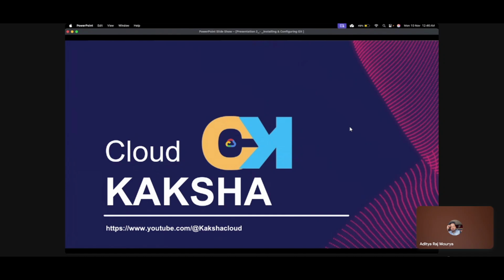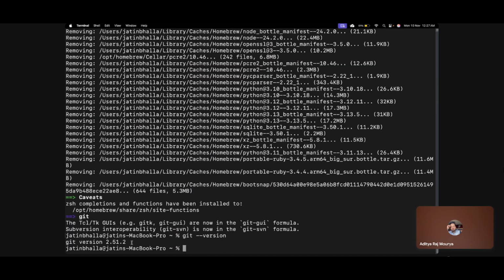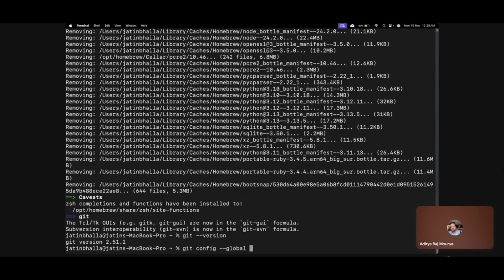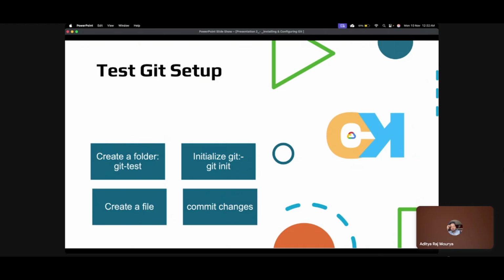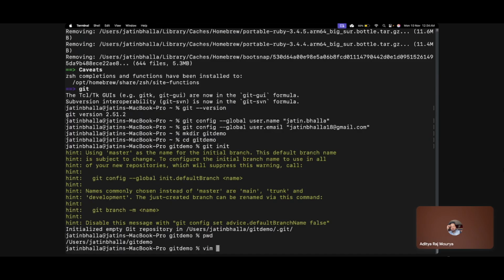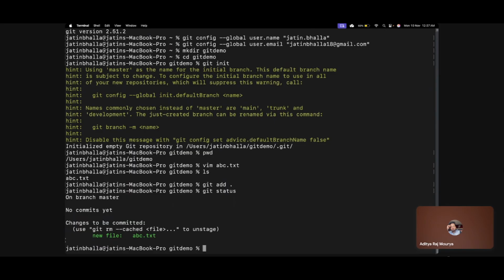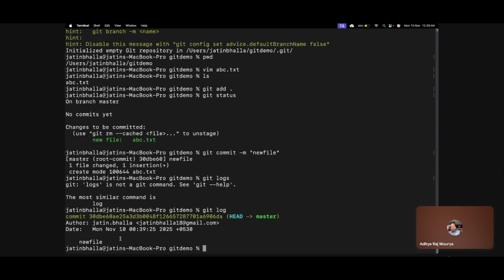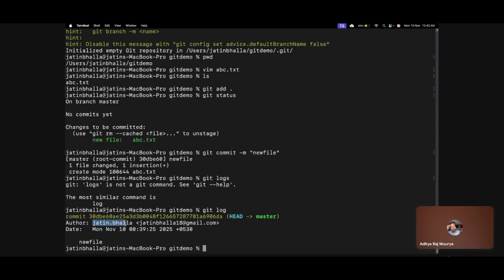What is GitHub? 🤔 | Installing & Configuring Git || CLOUD KAKSHA || PART 2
🎥 In this video, we’ll walk you through everything you need to know about Installing and Configuring Git — step-by-step!

🧩 What you’ll learn:

What is Git and why it’s essential for developers

How to download and install Git on Windows, macOS, and Linux

How to set up Git for the first time (username, email, and editor configuration)

Verifying your Git installation

Understanding basic Git commands to get started

📌 By the end of this video, you’ll clearly understand:
✔️ How to properly install Git on your system
✔️ How to configure Git for your personal or professional projects
✔️ How to start using Git like a pro 🚀

💡 This is a must-watch for beginners who are getting started with Git, GitHub, or version control systems and want a smooth setup experience!